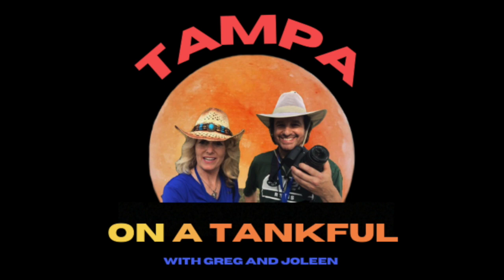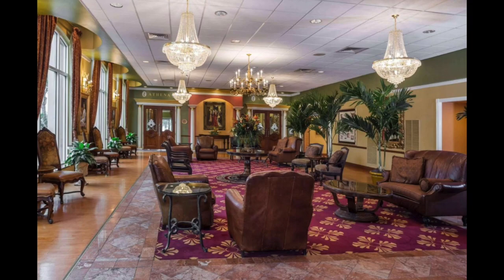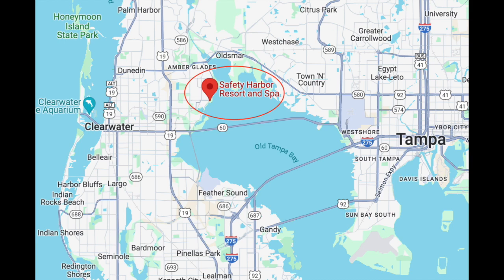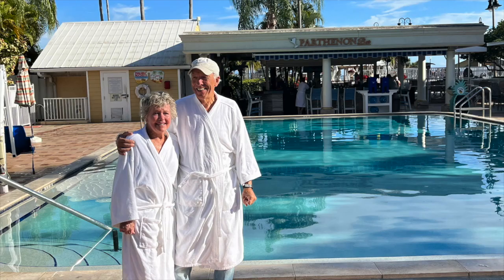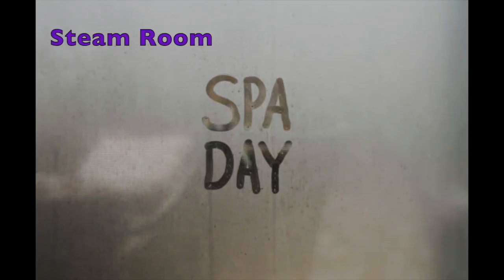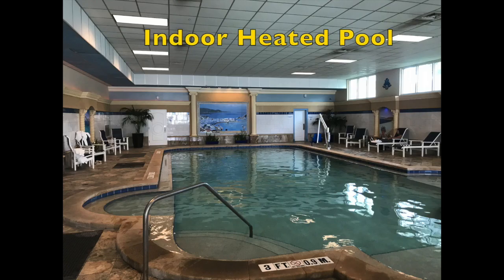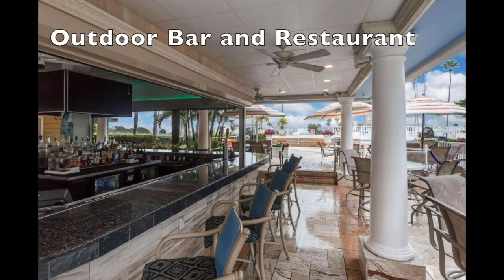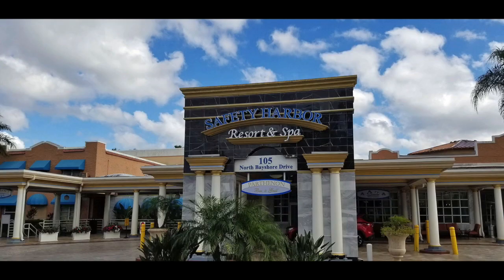Hot tubs, Steam Rooms, Saunas, and Pools!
Safety Harbor Resort and Spa offers a $35 Day Pass, where you can enjoy the spa and pool facilities.
If you plan to buy a service like a facial or a massage then there is no need to purchase a day pass. Your spa service allows you to enjoy the whole spa for the day free of charge.
There are three pools, two hot tubs, men's and woman's saunas, steam rooms and locker rooms.
The ladies also have a cold plunge pool in their spa.
For $35, you can spend quite a few hours enjoying this hidden gem.